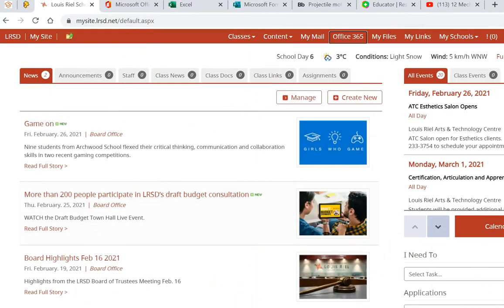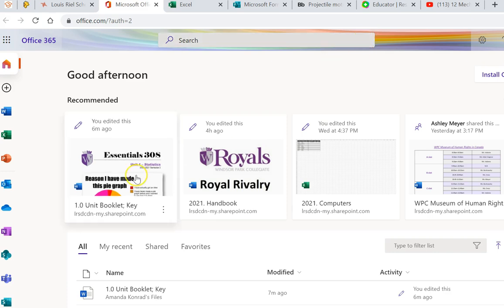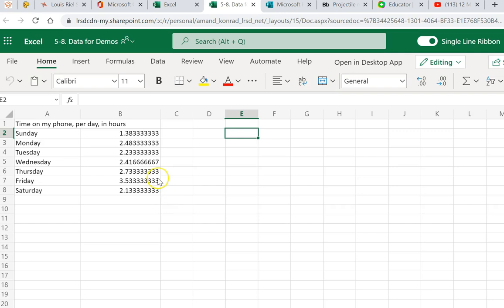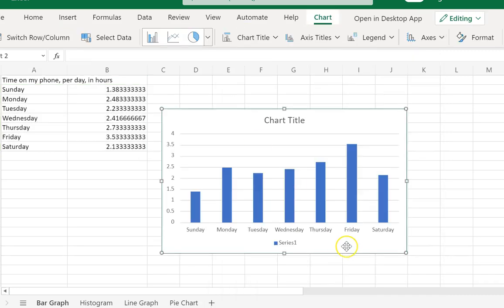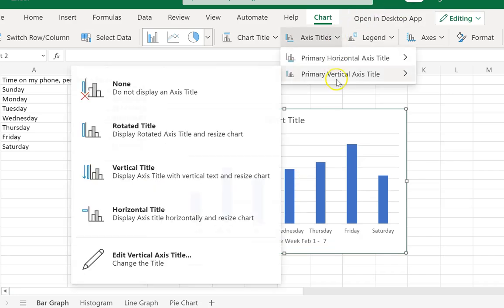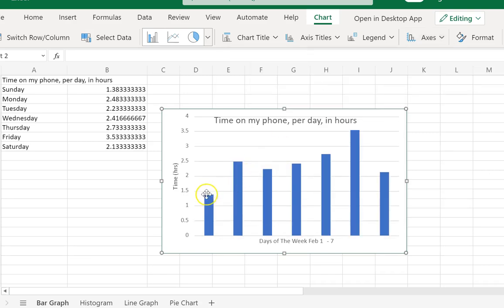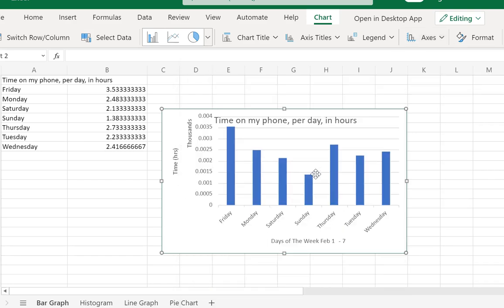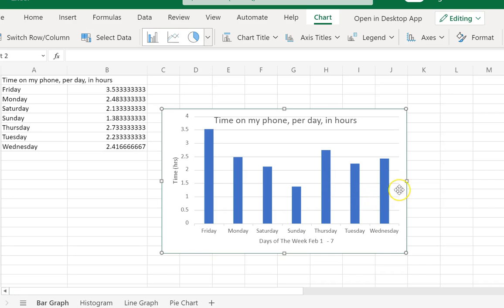Graphing Using Excel - Bar Graphs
Grade 11 Essential Math Statistics Unit